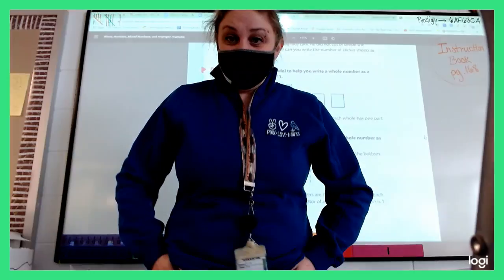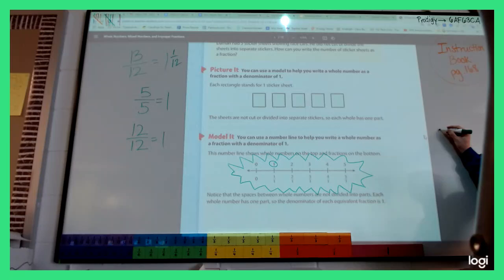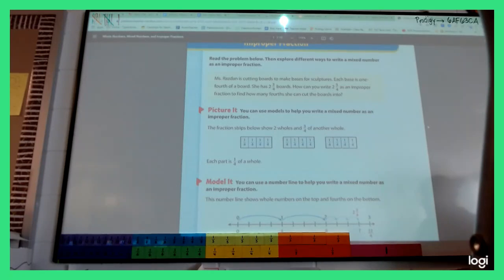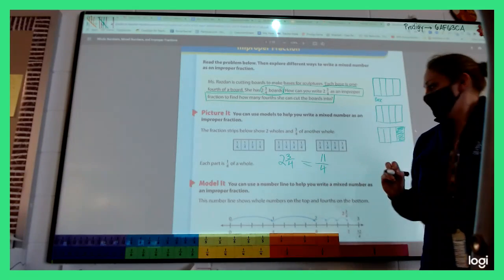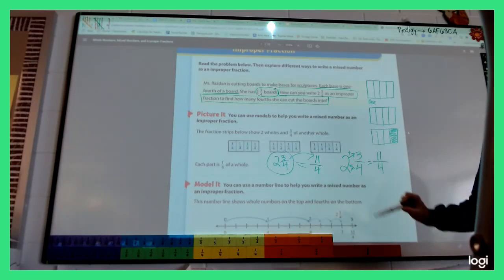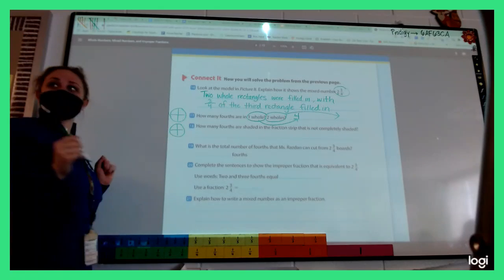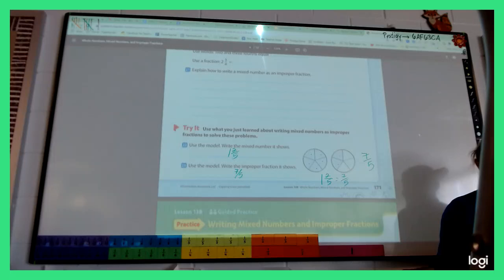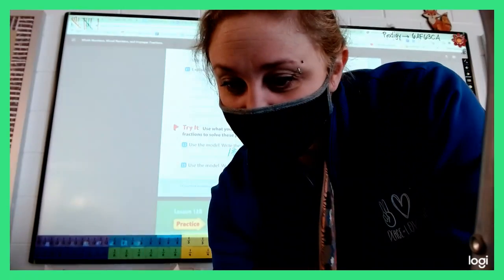Math: Mixed numbers, improper fractions, and fractions equal to one